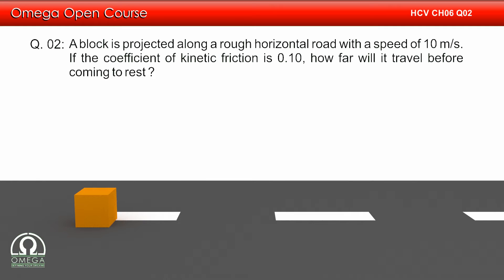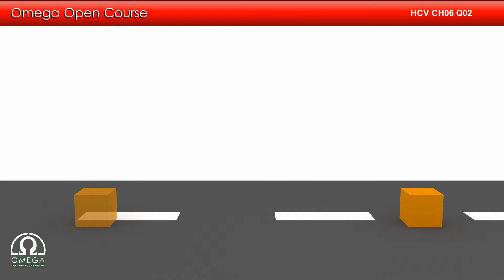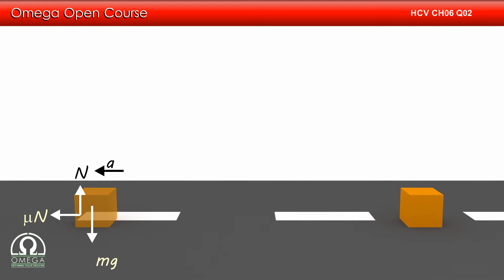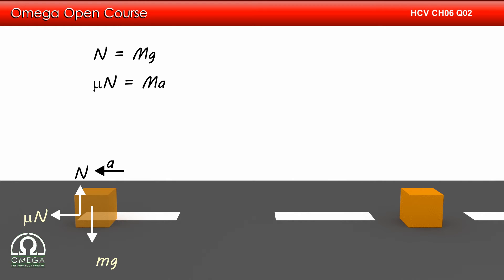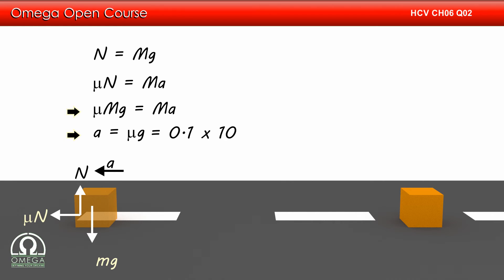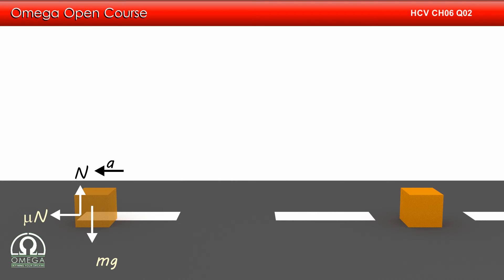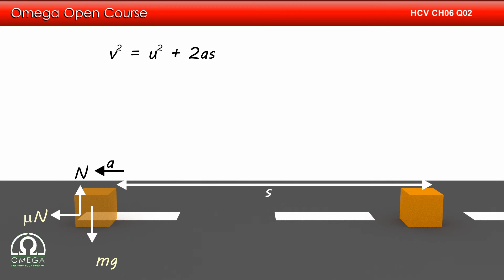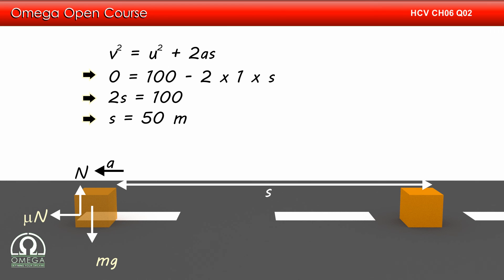H. C. Verma Solutions - Chapter 6, Question 2